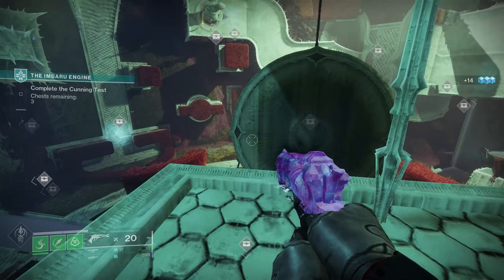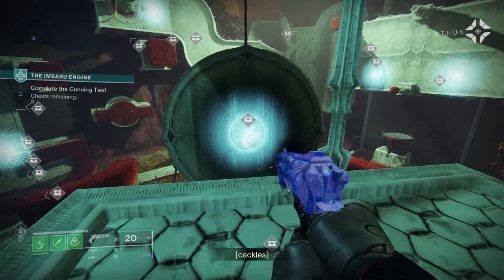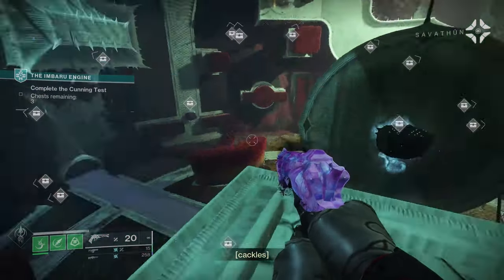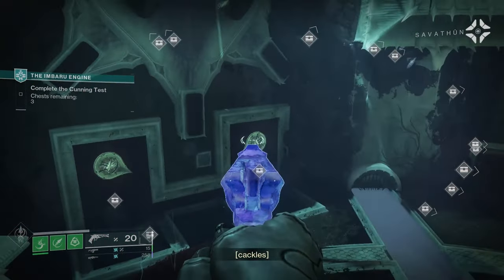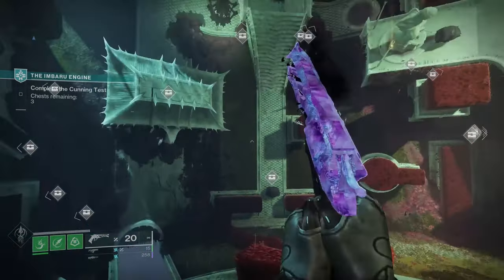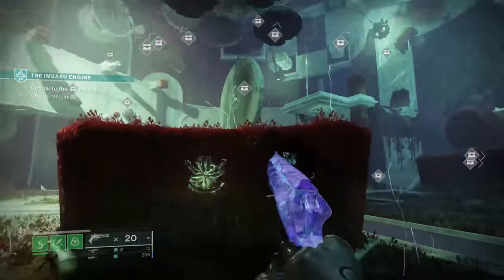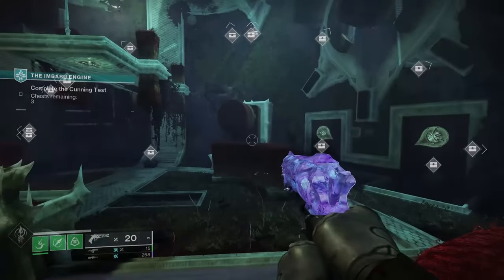Imbaru Engine Chest Puzzle Quick Guide | Destiny 2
Destiny 2 Season of the Witch
Here's how to solve the Imbaru engine puzzle now available in week 5 of season of the witch.
When you enter the puzzle room you will be given the choice of 2 chests. One with a star hive symbol pointing to it, and one with another symbol (looks kinda like a stand or something idk lmao). For these chests and future ones which spawn throughout the room you must only interact with chests with a star hive rune pointing to them. The first 2 sets are very easy but the 3rd set is spread across the entire room. The ghost mod expert tracker will help a bunch here in locating the chests. Be sure to double check the hive symbol is pointing to the chest before opening it as if you choose wrong it will set off a trap which wipes your character. The hive rune plates have an arrow on them too to help clarify what chest they are pointing at.